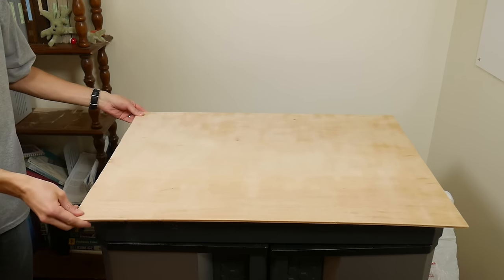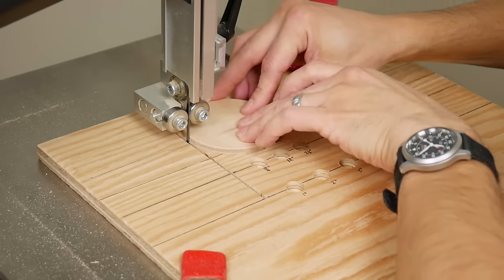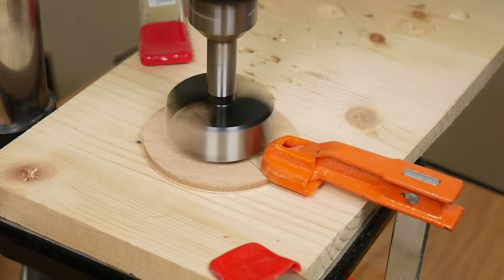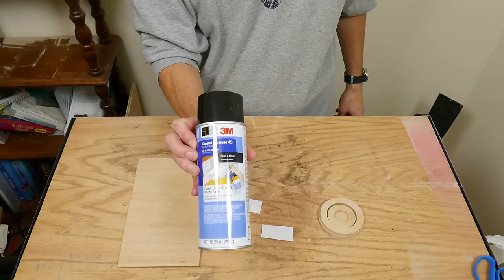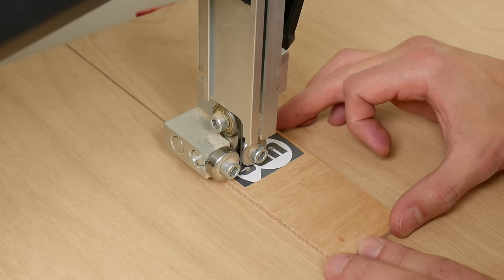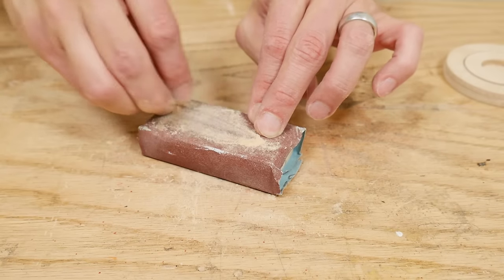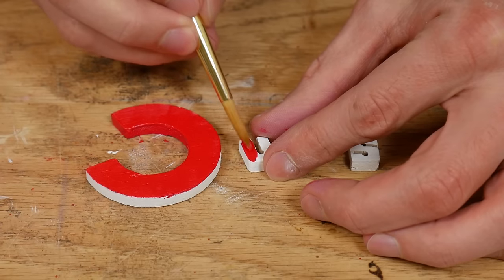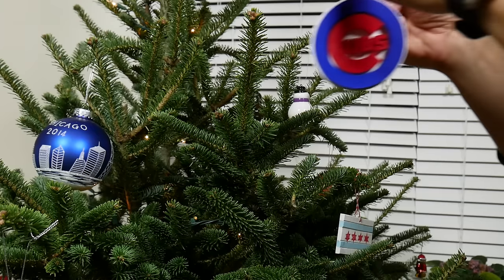How to Make a Cubs Ornament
The Cubs won the World Series so I made this Cubs ornament to celebrate! See how I did it.

Supplies (following these Amazon links and buying anything helps fund this channel):
Titanium White Paint
Cobalt Blue Hue Paint
Cadmium Red Medium Hue Paint